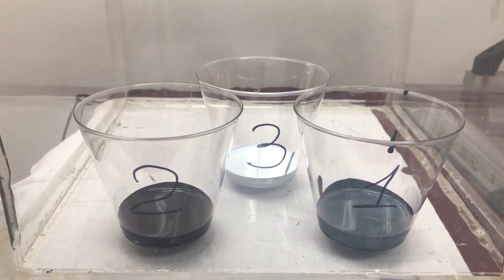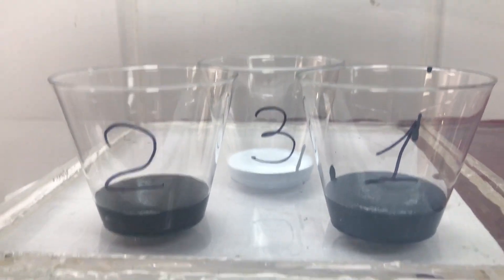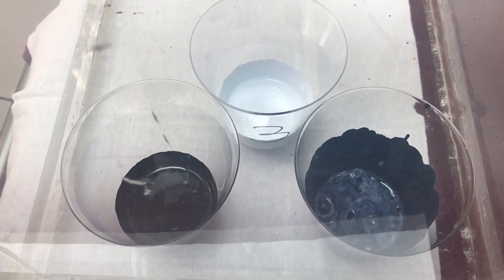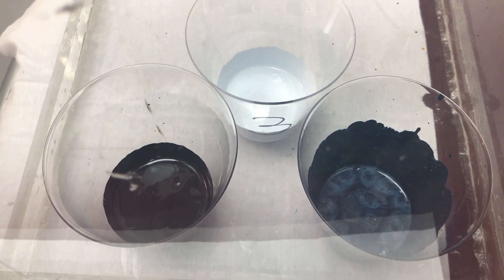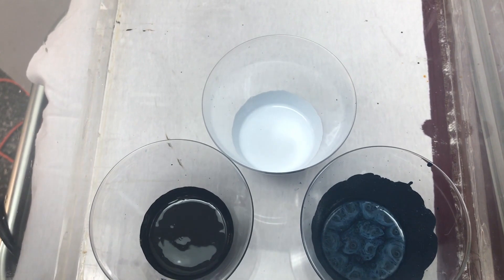Degassing of Paint in Acrylic Vacuum Chamber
This paint was degassed for a total of about 14 minutes… Video has been cut down and edited for presentation purposes.

Degassing is the act of removing air bubbles and volatile gaseous components from liquids. Gasses are introduced and dissolved into liquids through various processes.

Simply filling up a cup, mixing, stirring, shaking, or doing anything that disturbs the liquid will dissolve gasses into it. Gasses can also be introduced into a liquid through chemical reaction. These gaseous bubbles vary in sizes from visible air bubble to being too small to be seen with the naked eye.

A simple way to remove these gasses out of the liquid is to subject this liquid to a vacuum. Degassing liquids requires absolute pressures of about 100 Torr or less. How much vacuum is needed depends on two things:

1. The viscosity of the liquid: The thicker the liquid, the harder it will be to break the surface tension and release the gas.

2. The vapor pressure of the trapped gas: If the trapped gas has a low vapor pressure, a higher vacuum is needed to force the gas to move from a higher pressure environment (liquid) to a lower pressure environment (vacuum chamber)

Keep in mind that the liquid will expand initially as the air bubbles inflate before breaking the surface tension. You should think of this as placing a lot of air balloons into a cup and inflating them at the same time. Initially these balloons will expand until they pop.

A more detailed write up on degassing liquids will follow…